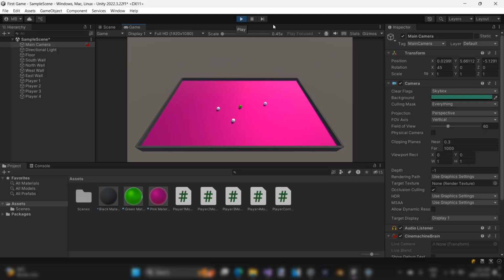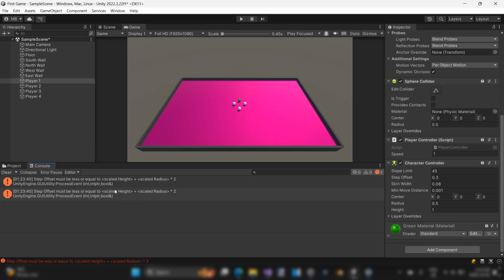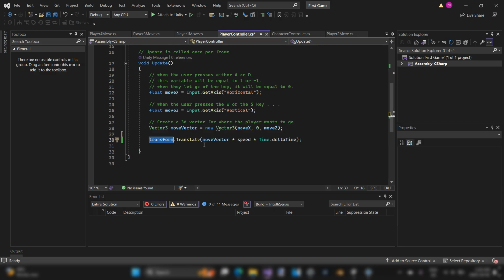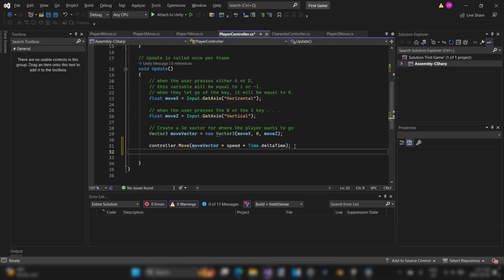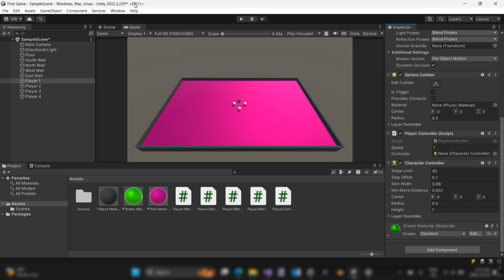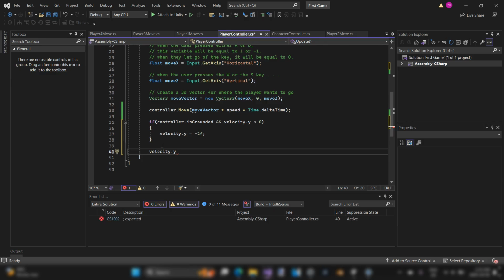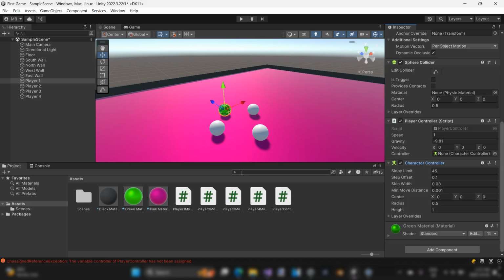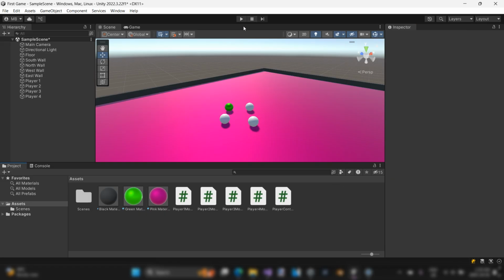Character Controller | Intro to Unity